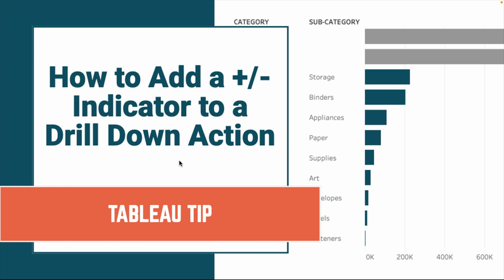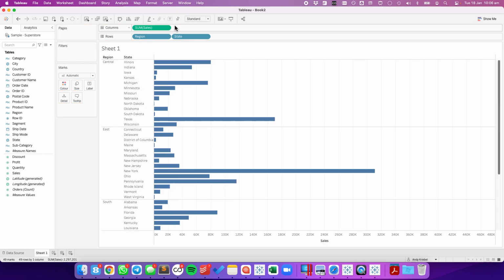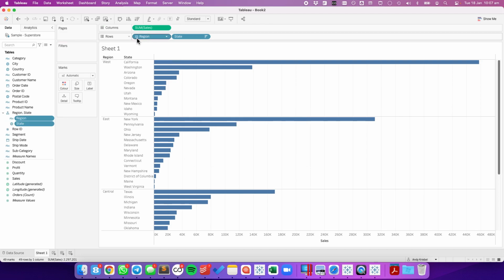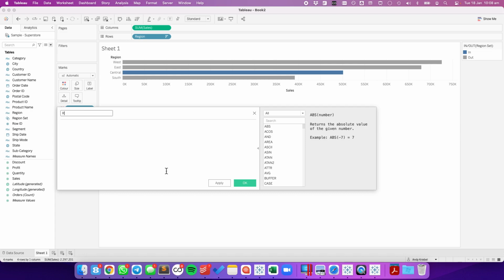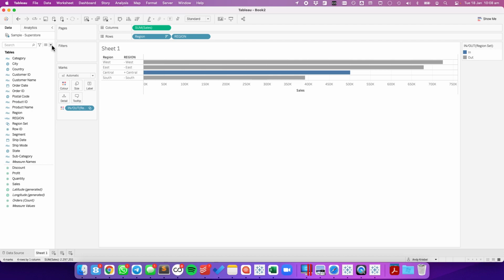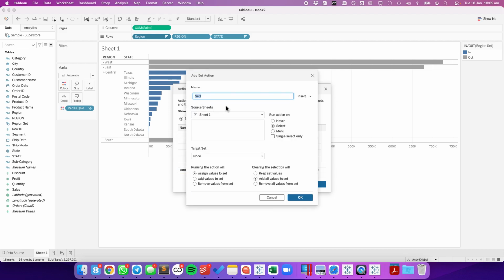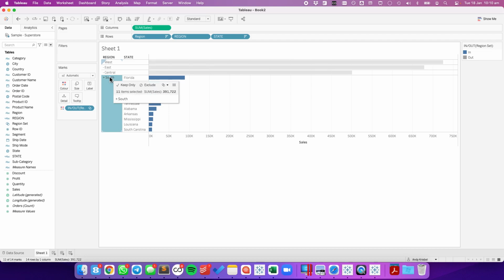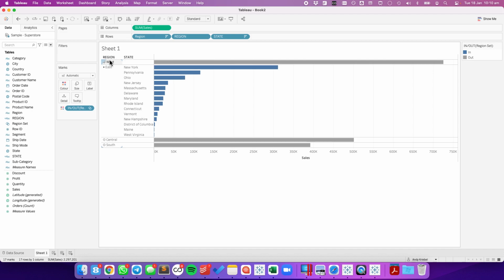How to Add a +/- Indicator to a Drill Down Action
In this tip, I show you how to add an indicator before the selected dimension for a set action. This can also be done with a parameter action.

For example, if you click on the East region to drill down to the State level, you will see + East as an indicator. I also show you how to use • as an indicator.